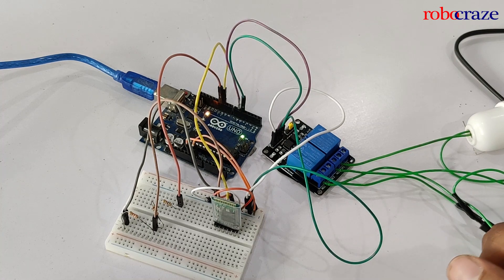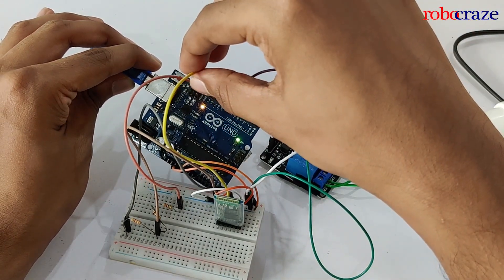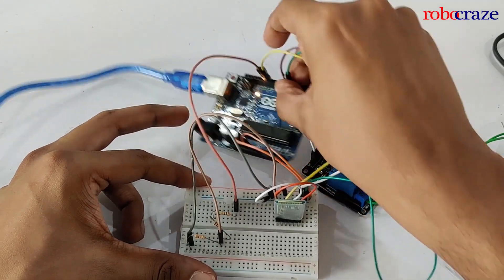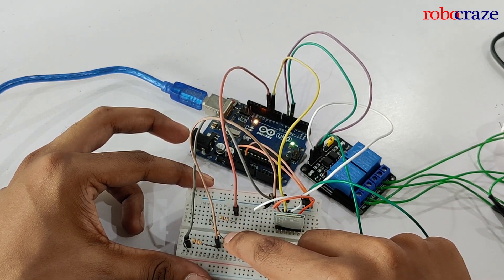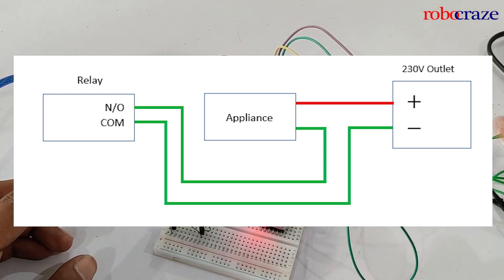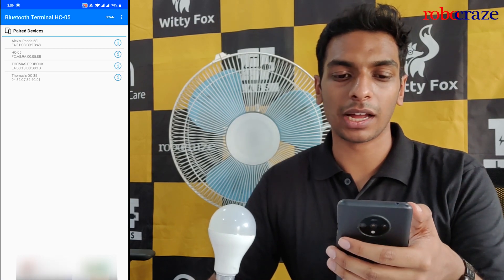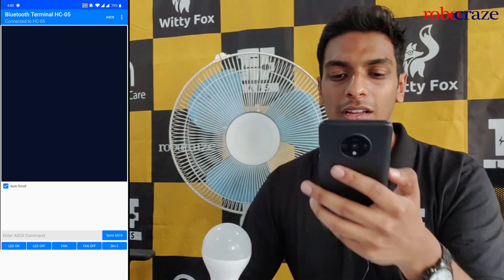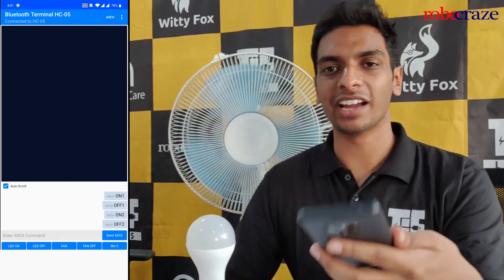DIY Home Automation using Arduino and Bluetooth HC05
In this video, we connect a bulb 💡 and a fan 🌀 to our automation system. We use a smartphone 📱 to control the devices via Bluetooth.

Learn how to make a simple DIY switch-based automation system. This is a cost-effective way for you to automate your house and is easily scalable to anything from lights 💡 and fans 🌀, to coffee machines ☕ and water heaters 🚿.

Let's dive into the world of home automation together! 🔥

For this project, you require these three main components:
●Arduino Uno (or any microcontroller)
●2 Channel 5V 10A Relay (can be 1, 2 or more channels depending on the number of appliances you’re going to connect)